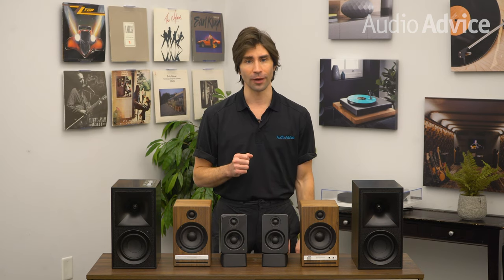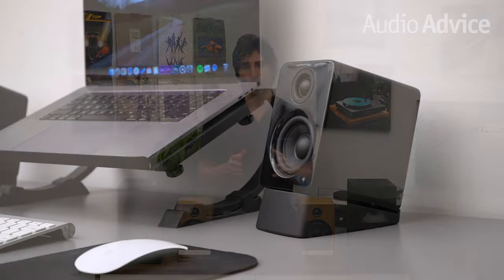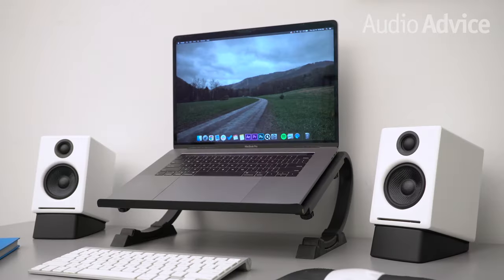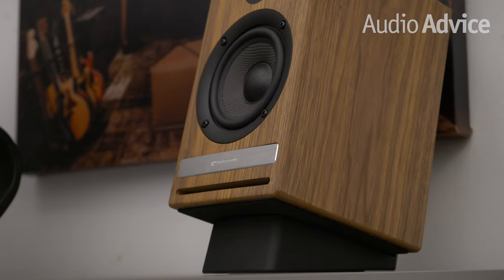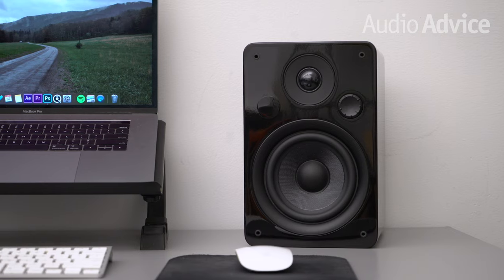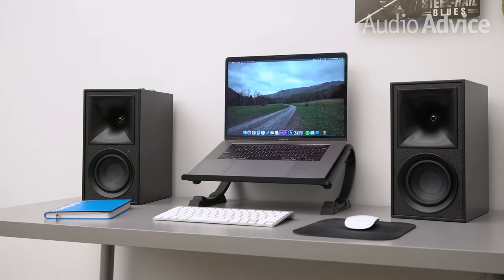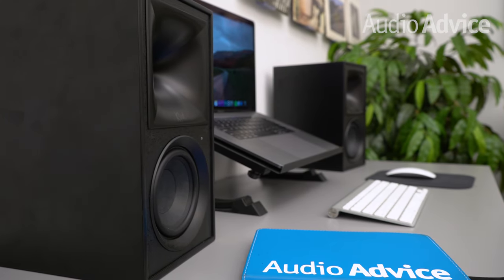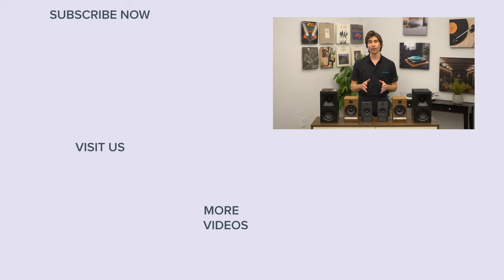The Best Computer Speakers | USB Input, Bluetooth, Subwoofer Out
In this video we will be going over our picks for the best computer speakers for 2022. All of these powered computer speakers offer great sound, a USB connection, a subwoofer out, and most also include bluetooth connectivity as well. Our picks in this video include speakers from Klipsch, Kanto, Audioengine, and Peachtree. Be sure to read our full article at the link below for a deeper dive into each of our top picks!